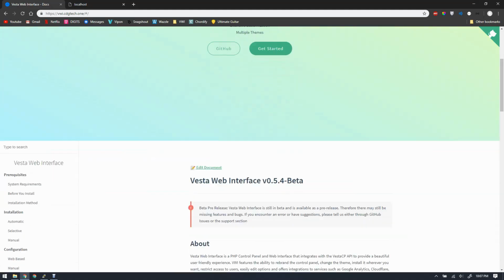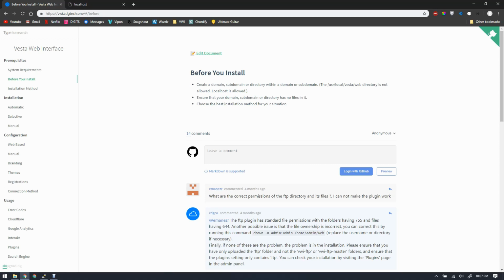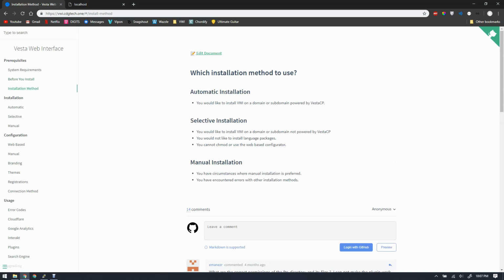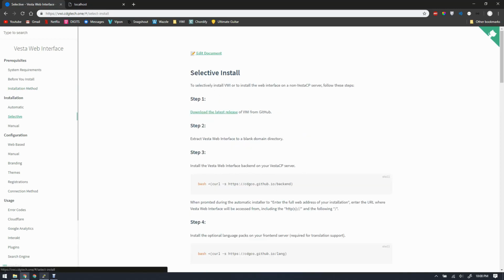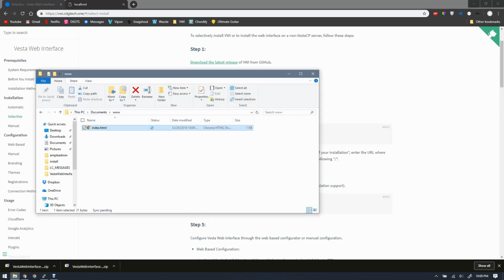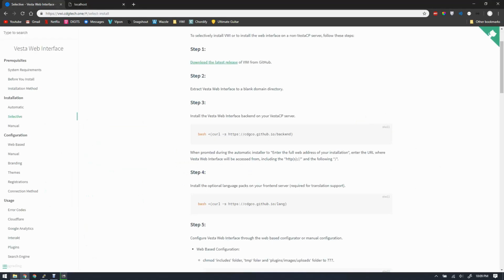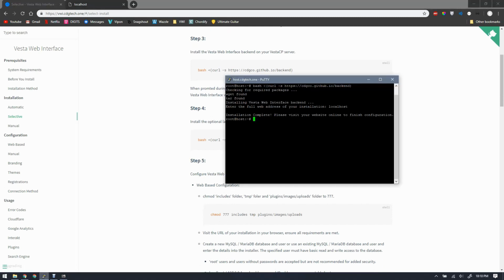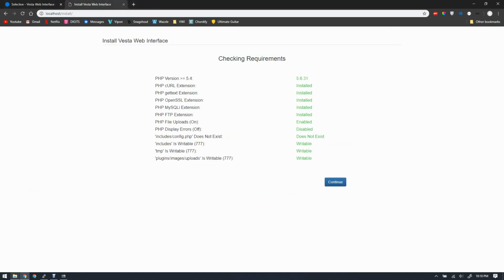VWI Tutorials: Part 1.2 Selective Installation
How to install Vesta Web Interface through Selective Installation.

This is the second video in the series regarding Vesta Web Interface.